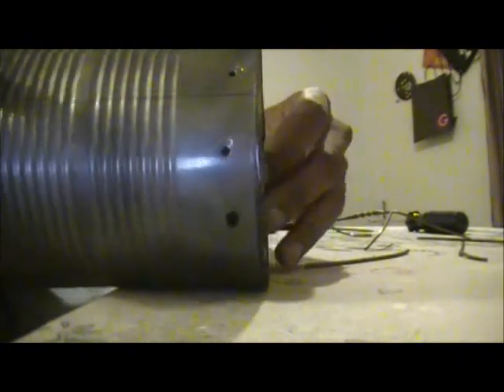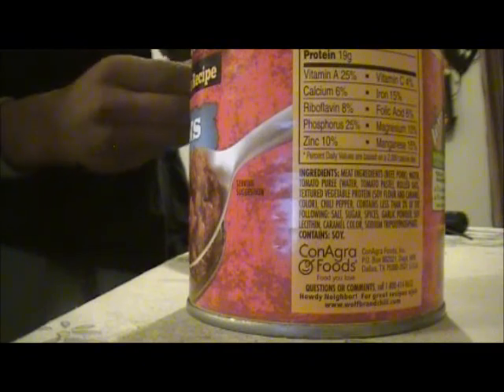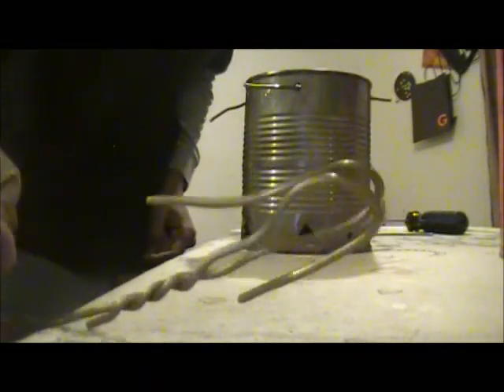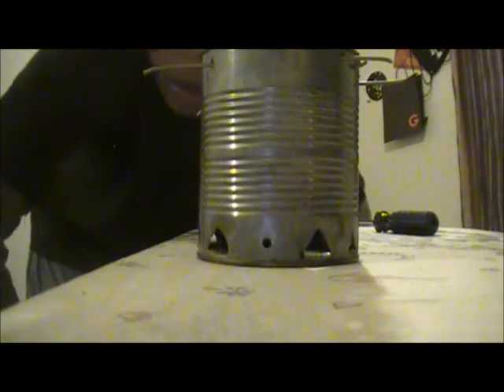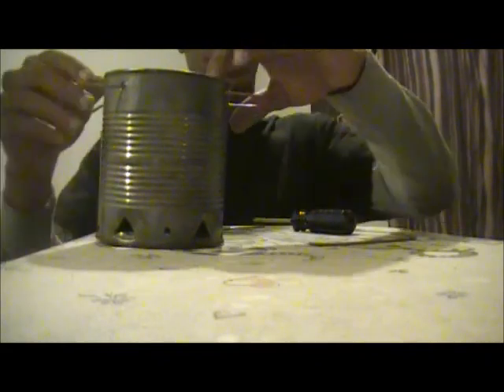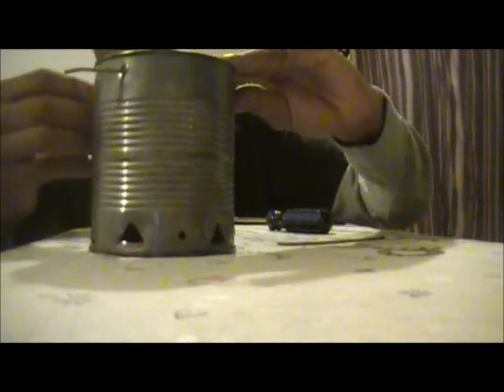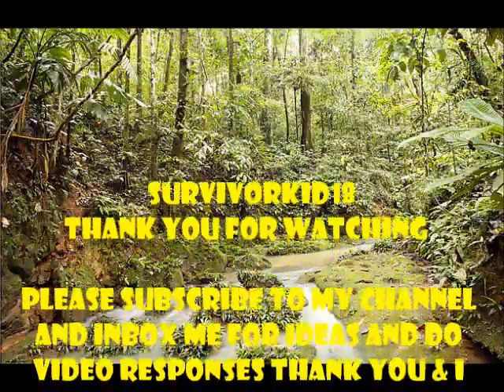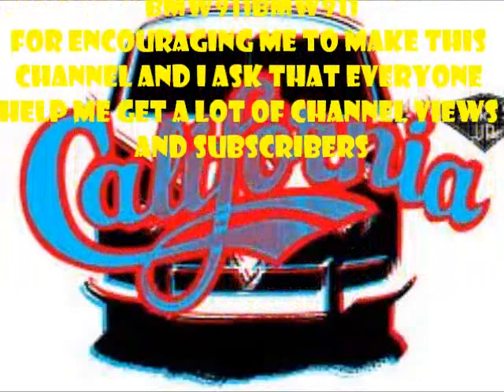hobo tea kettle part 2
last part but I hope to bring you plenty more videos like this for you to enjoy.